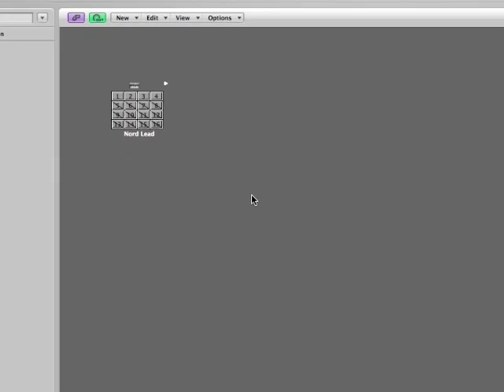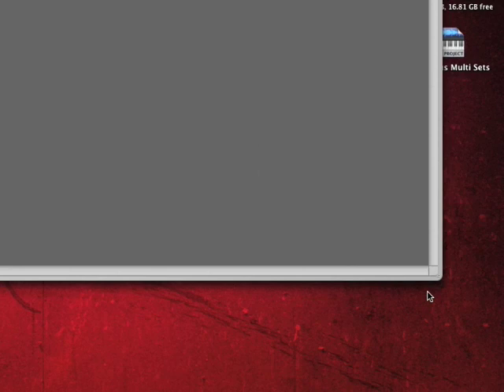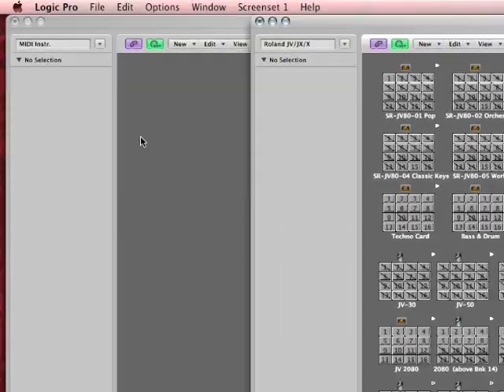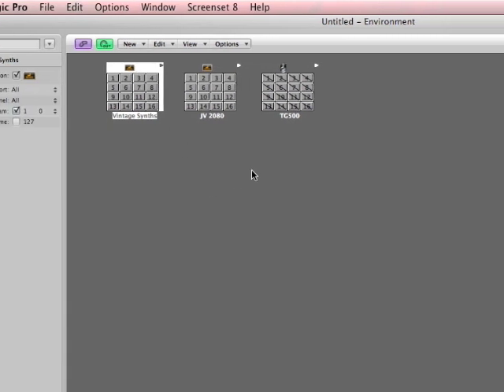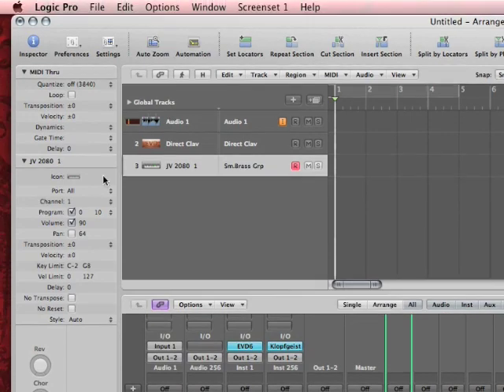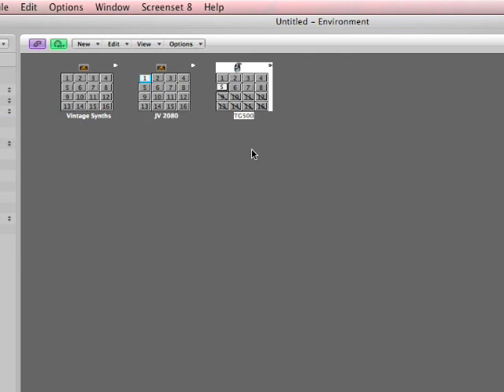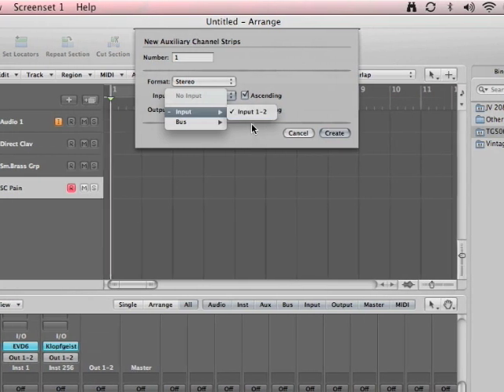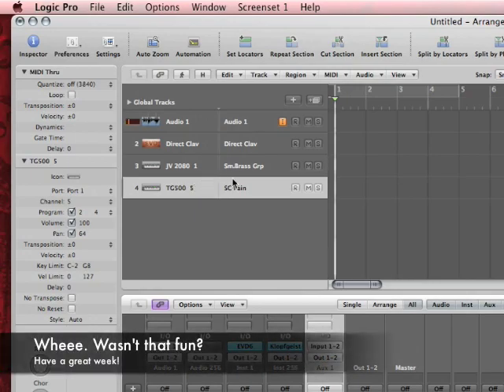Tip #16 - External MIDI - part 3 of 3 - Logic Studio Tips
The final chapter on setting up midi devices